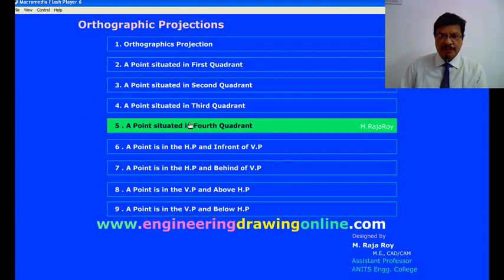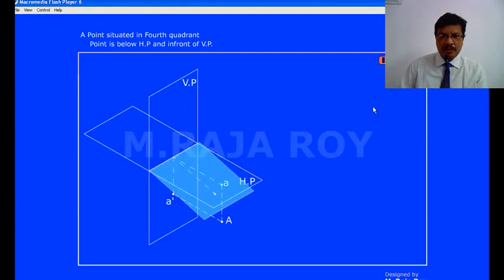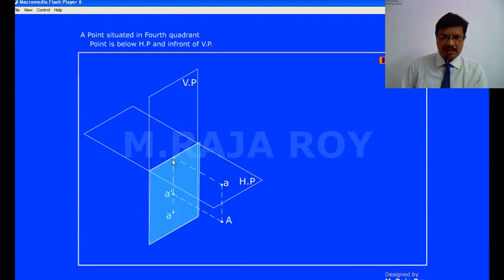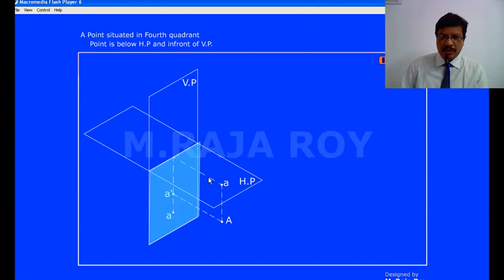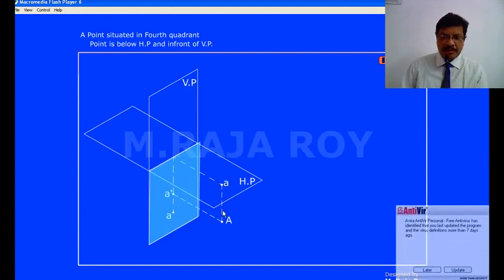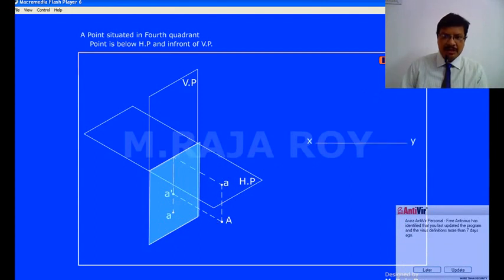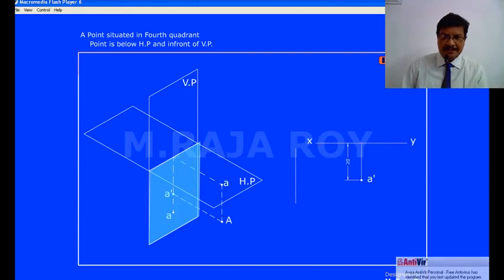Projections of Points- 4th Quadrant - Tutorial by M.Raja Roy-1.mp4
INTELL EEE STARS